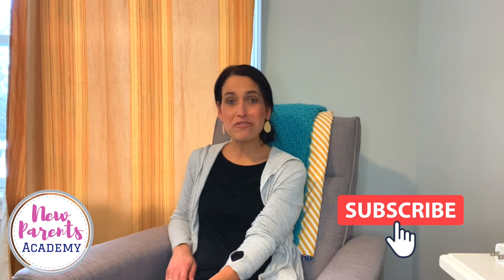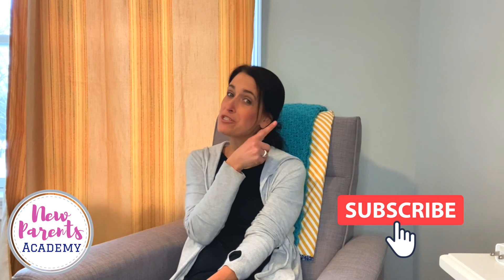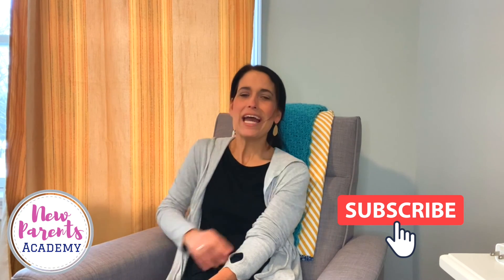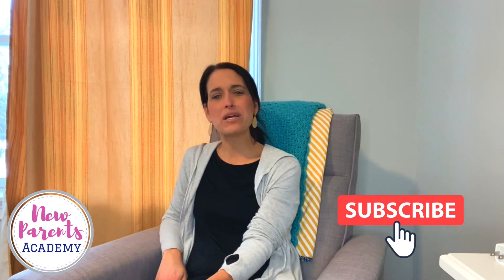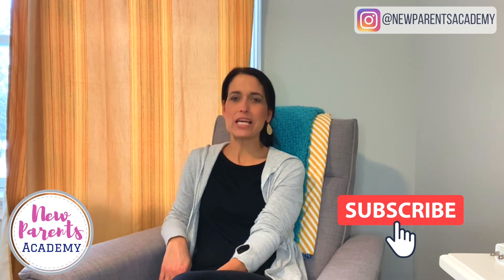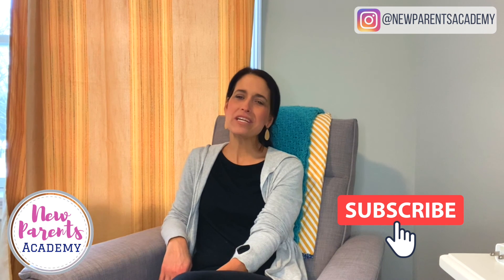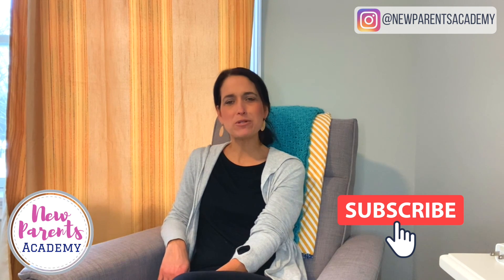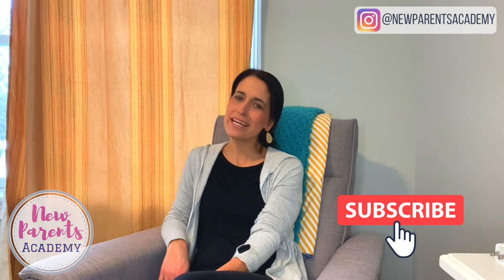CHOOSING A CHAIR FOR YOUR NURSERY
Whether you are deciding between a rocker or glider or planning to use a chair you found on the FB marketplace there are some things that you will want to take into consideration as you make this decision!

In this video you'll learn things that you'll want to consider before purchasing a rocker or glider.  This is a significant purchase so I want to help you make the decision that's best for your situation!  You will find a chair that's a good fit for you.  I've linked this exact chair below!

Link for the Namesake Willa Recliner Chair

Link to my Favorite products ➡️